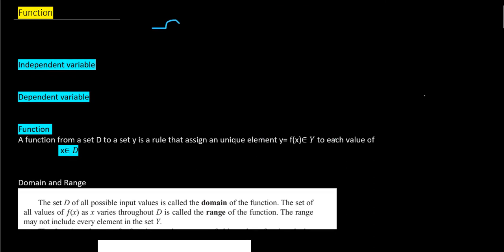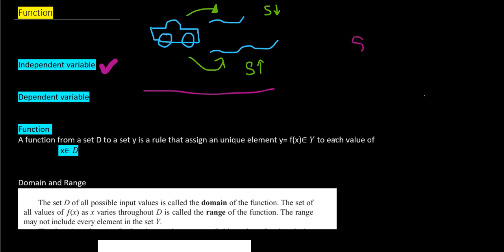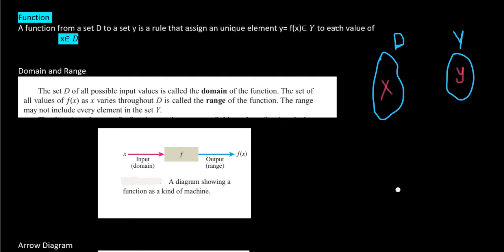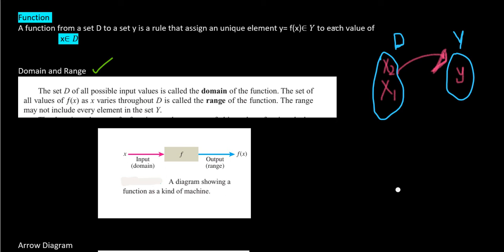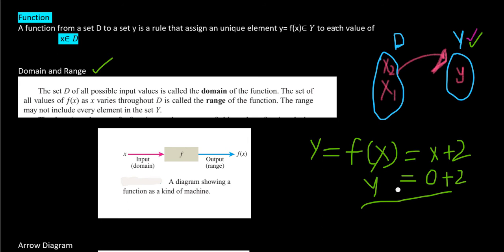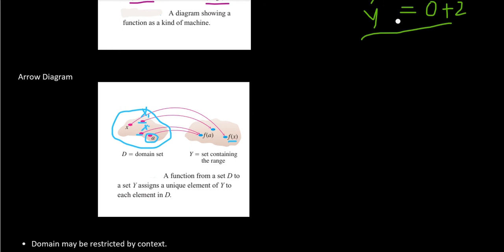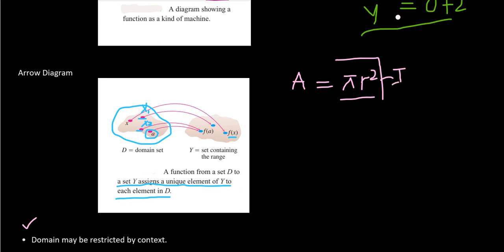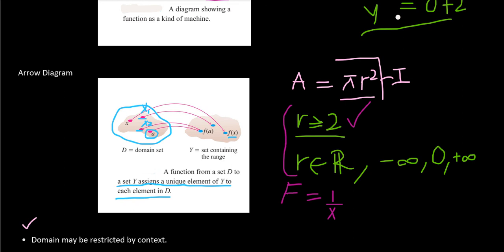Calculus Maths-All About Functions✔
In this video,I am explaining the concept of independent and dependent variable and domain and range of a function .
Thanks